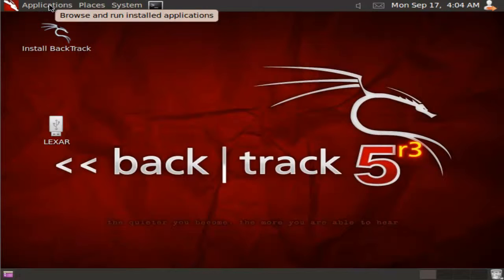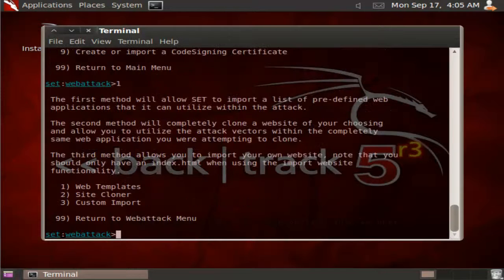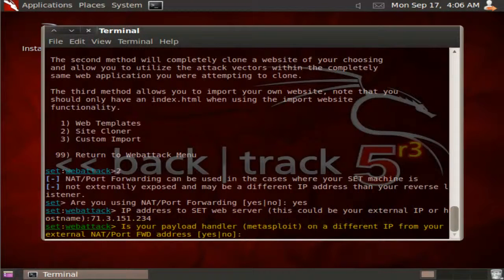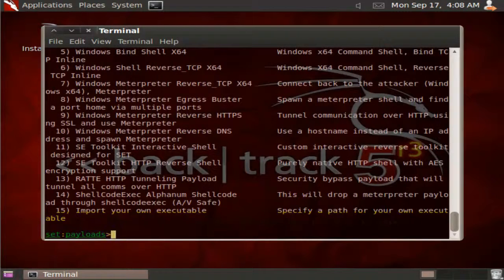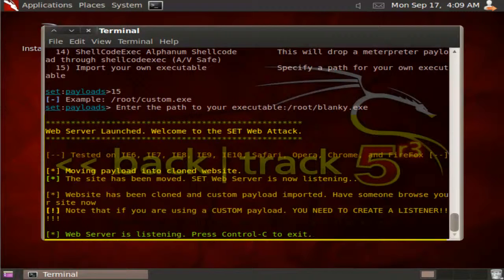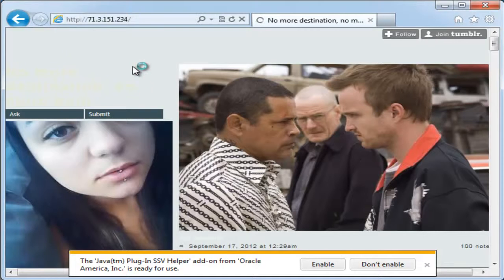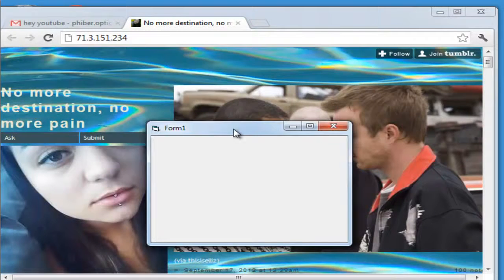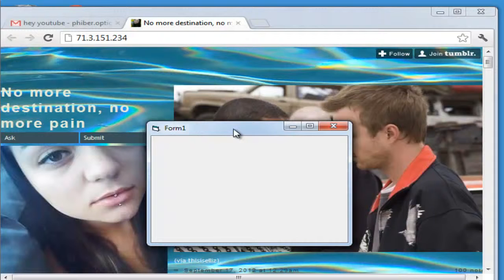Social Engineering Toolkit In BackTrack Linux 5